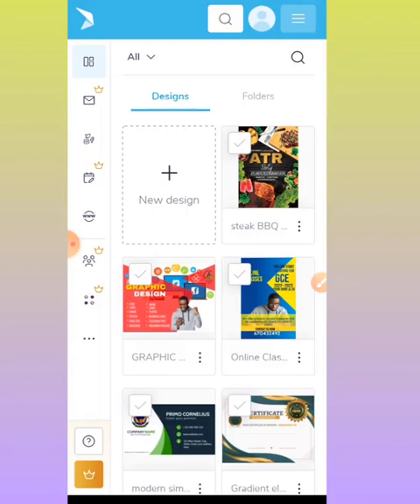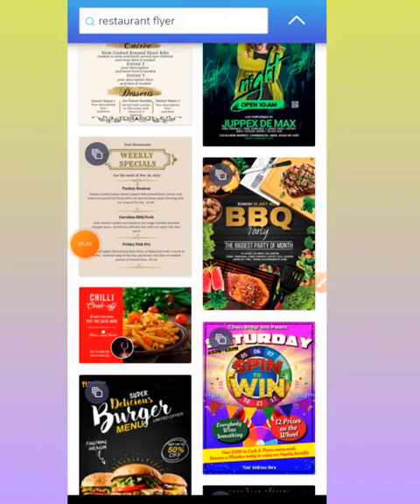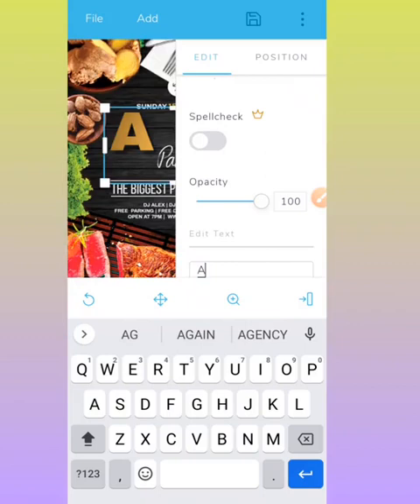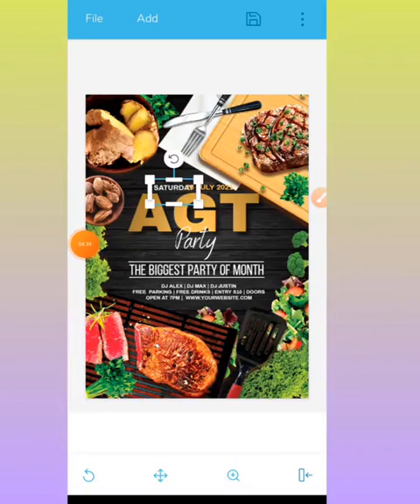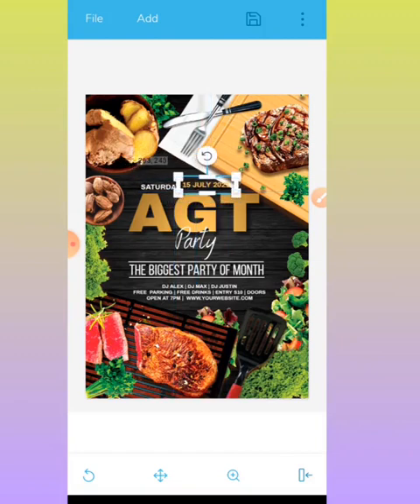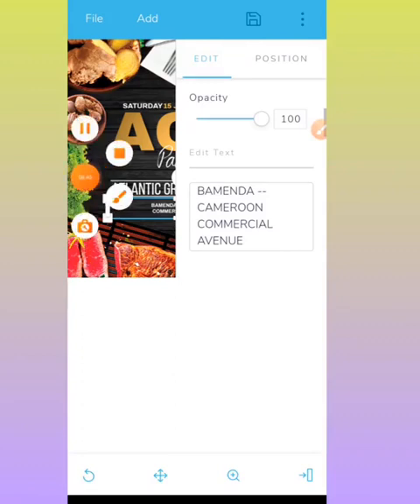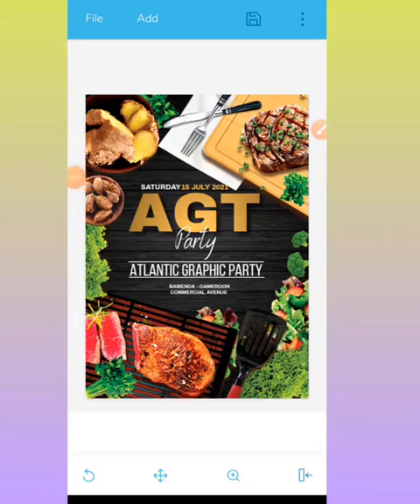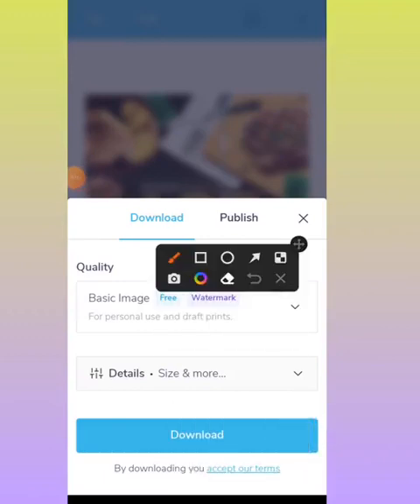How to make a food flyer mobile /postermywall tutorial/ /food flyer design/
Hey guys welcome to another session, this tutorial is showing you how to design a professional restaurant flyer with postermywall application